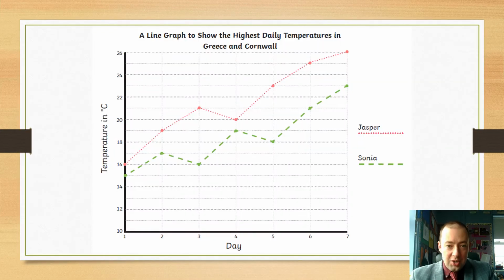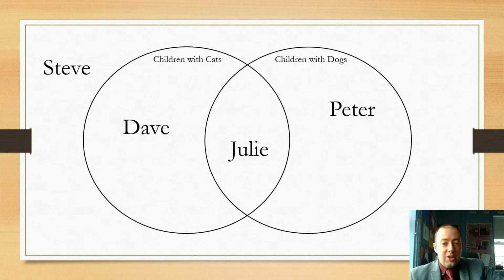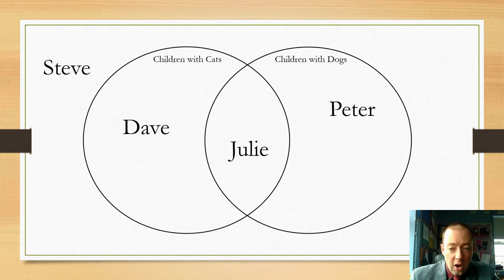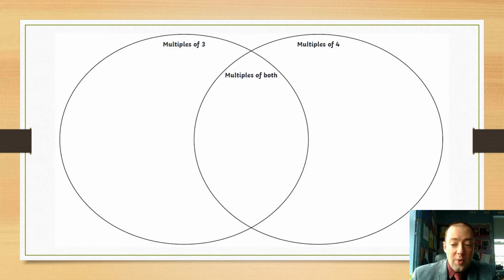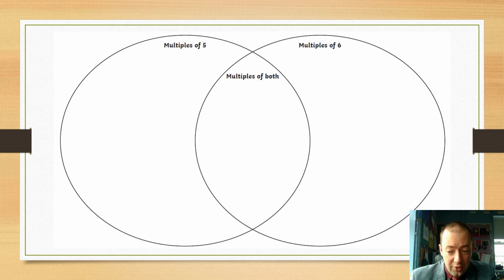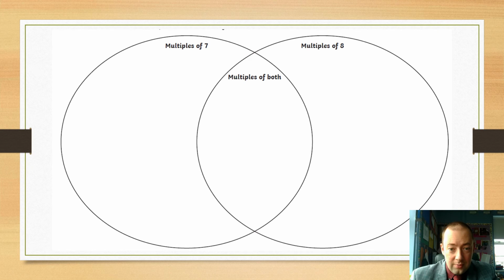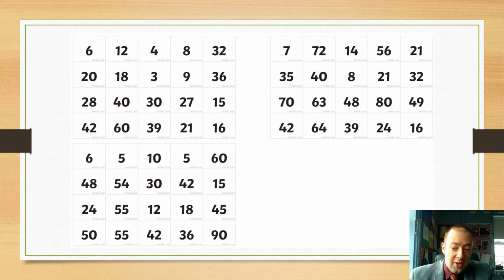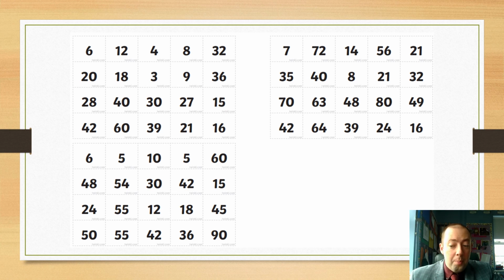Handling Data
Mr Howarth talking about line graphs and Venn diagrams.